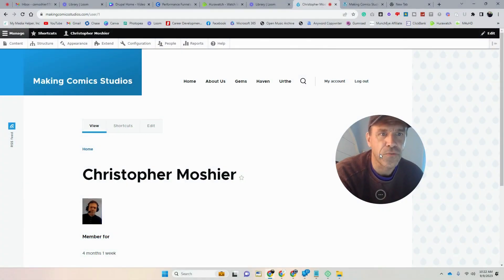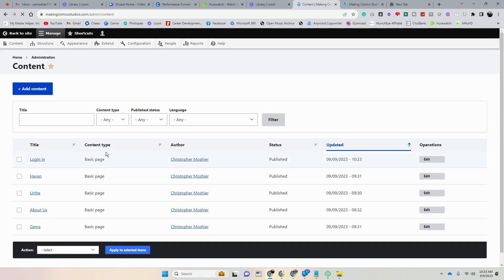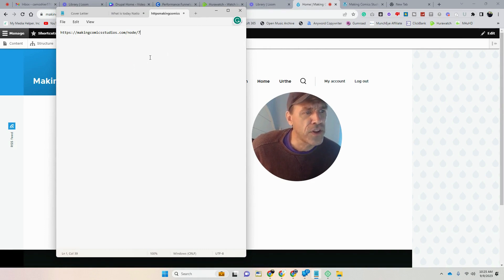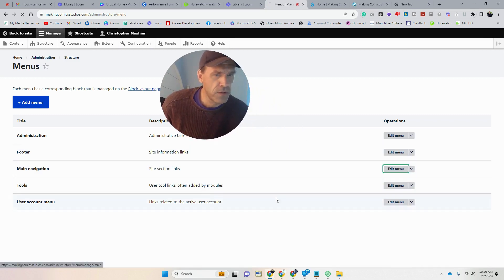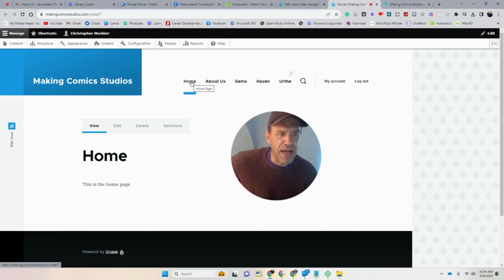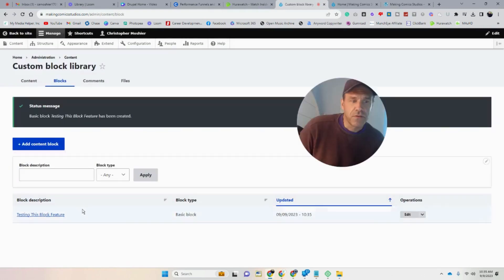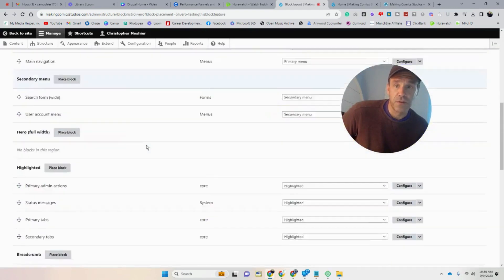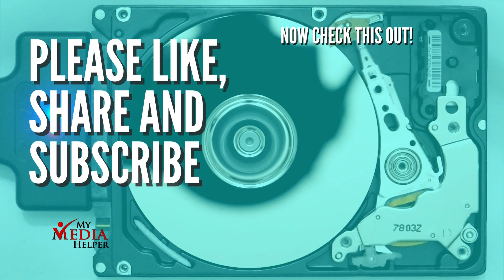How to Customize Your Drupal Home Page and Add Blocks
In Drupal, blocks are small pieces of content or functionality that can be placed in regions around your website's pages. These blocks can contain anything from menus and lists of recent content to forms and custom code.

Create Content for the Home Page:

Log in to your Drupal site with administrative privileges.

Navigate to the "Content" section in the administrative toolbar.

Click on "Add content" and choose the content type you want to use for your home page. This could be a basic page, article, or a custom content type if you've created one.

Fill in the title and content of your home page.

Set the Home Page URL:

After creating the content for your home page, you need to set it as the default home page for your site.

Go to the "Configuration" section in the administrative toolbar.

Click on "Site Information" under "System."

In the "Default front page" field, enter the URL path of your home page content. For example, if your home page content has a URL alias of "home", you would enter "home" in this field.

Save the configuration.

Configure Clean URLs (Optional):

If you're using clean URLs on your Drupal site, ensure that clean URLs are enabled. Clean URLs make your URLs more user-friendly and easier to remember.

Go to the "Configuration" section and click on "Clean URLs" under "Search and metadata."

Ensure that "Enable clean URLs" is checked. If not, check it and save the configuration.
Check Home Page Display:

Visit your site's homepage to verify that the new home page content is displayed correctly.

You may need to clear Drupal's cache to ensure that the changes take effect immediately.

In Drupal, blocks are small pieces of content or functionality that can be placed in regions around your website's pages. These blocks can contain anything from menus and lists of recent content to forms and custom code. Here's how you can add Drupal blocks to your Drupal page:

In the administrative toolbar, go to Structure - Block layout.

Identify the Region:

On the Block layout page, you'll see a list of regions available for your theme. Common regions include Header, Sidebar, Content, Footer, etc.

Choose the region where you want to place your block. Click on the "Place block" button next to the desired region.

Select the Block:

A dialog box will appear, showing a list of available blocks.

You can either scroll through the list or use the search box to find the block you want to add.

Click on the "Place block" button next to the block you want to add.

Configure the Block:

After selecting the block, a configuration form will appear.

Depending on the block, you may have options to configure its settings, such as the title, visibility settings, and any other specific options provided by the block.

Fill in the desired configurations for the block.

Place the Block:

Once you've configured the block settings, click on the "Save block" button.

The block will now be placed in the selected region on your website.

Adjust Block Position (if necessary):

After placing the block, you can adjust its position within the region by dragging and dropping it to the desired location within the region's block list.

Save Configuration:

Once you've finished placing and configuring blocks, click on the "Save blocks" button at the bottom of the Block layout page to save your changes.